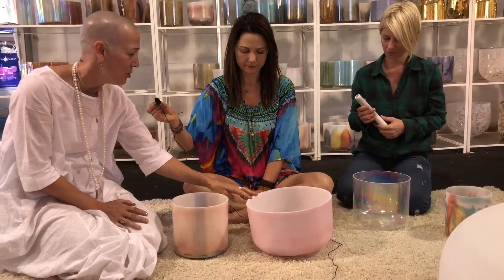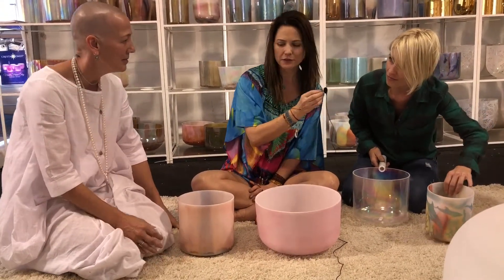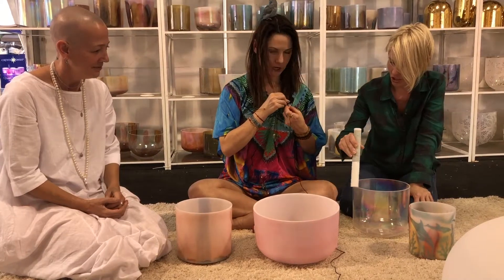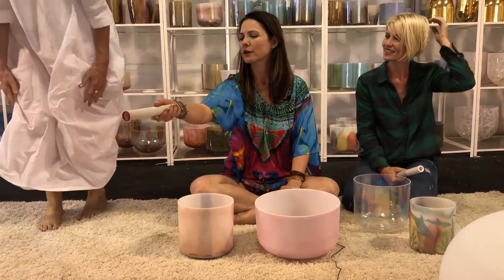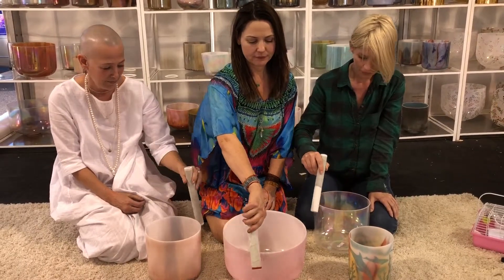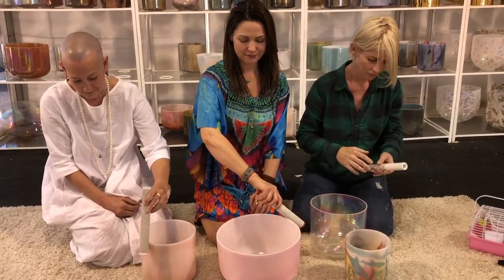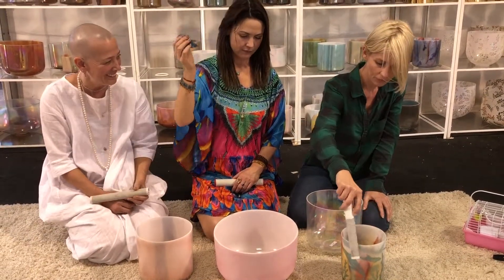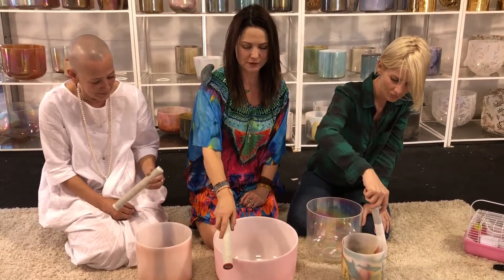From the Crystal Source - Diamond and Platinum Crystal Singing Bowls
Tuning into the divine vibrations of crystals with Shelley as we share a beautiful moment with my dear friend Honey playing singing bowls. These gorgeous bowls are made of quartz and infused with diamond, platinum and other high vibrational gems and minerals which make them sound divine. Watch Little Blue as she is hypnotized by these soothing vibrations! So many hidden gems among friends in Tucson